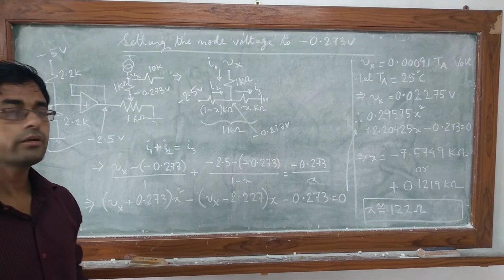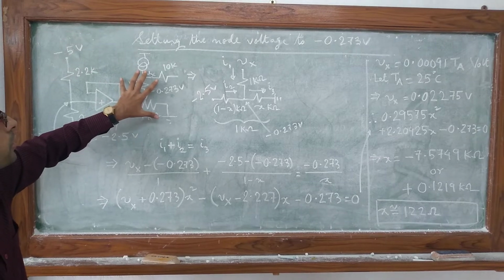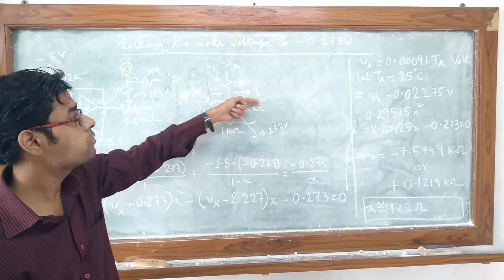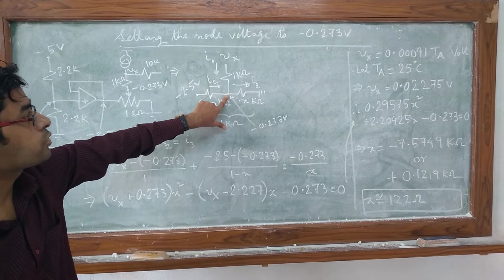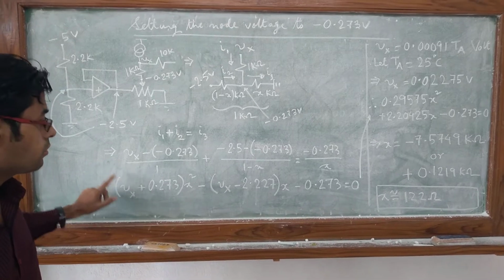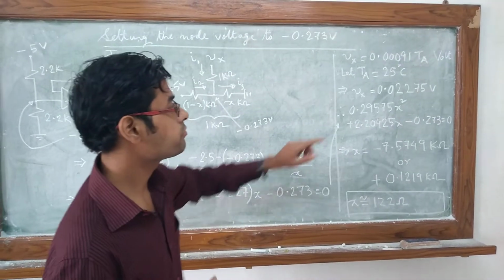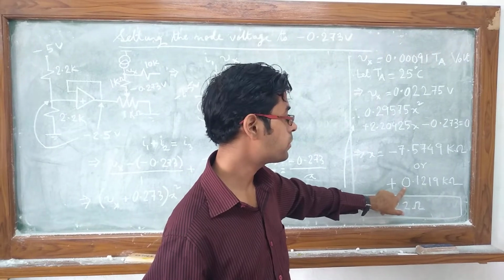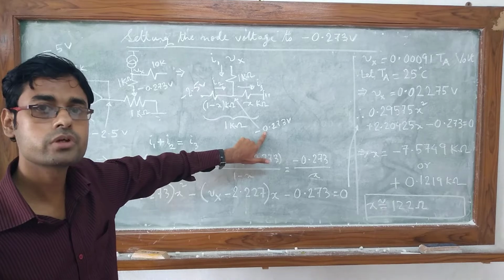Thermocouple Signal Conditioning : Part 4